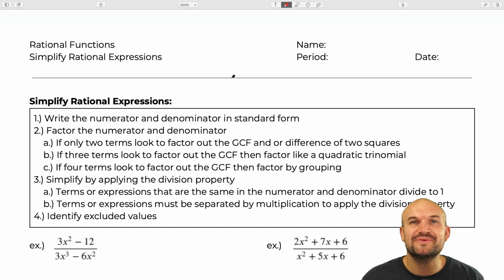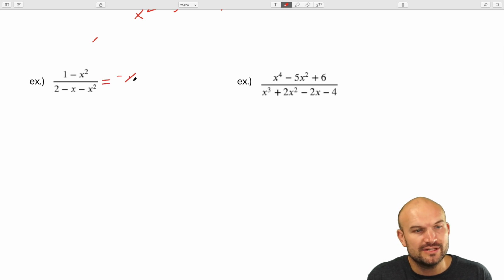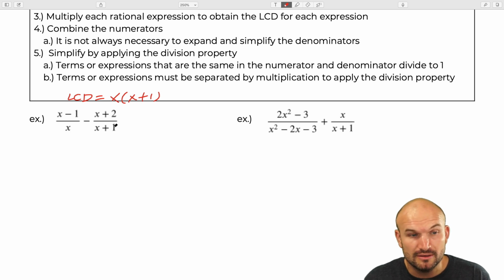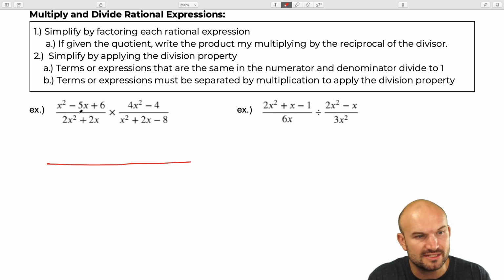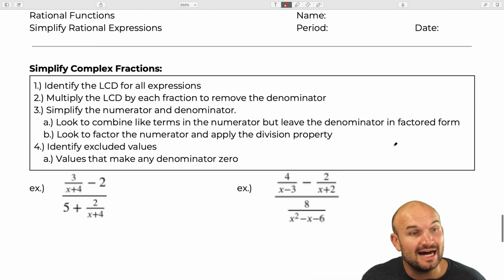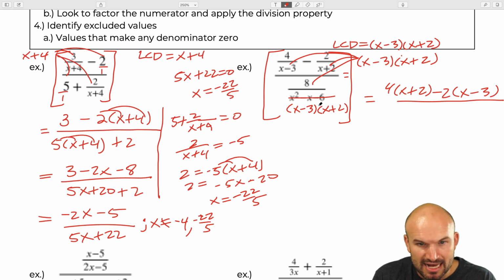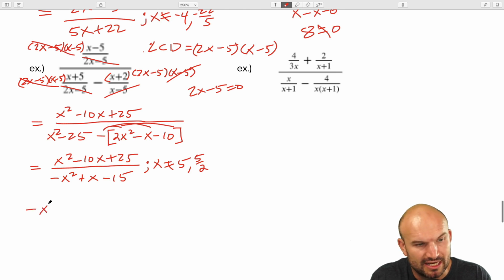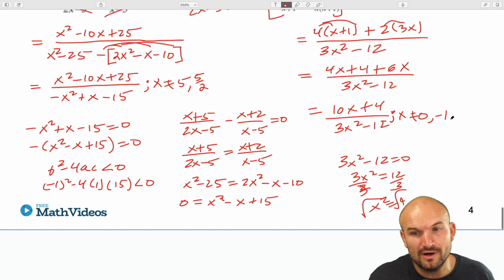3a.) Examples Simplify Rational Expressions